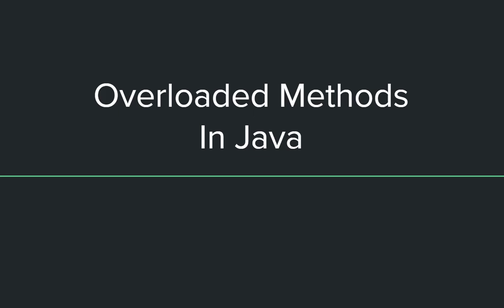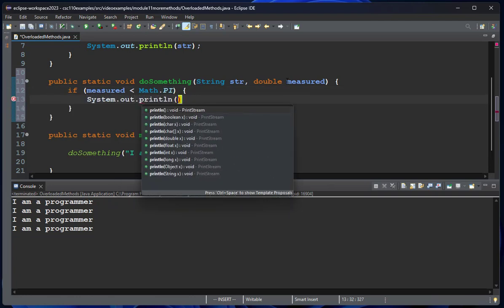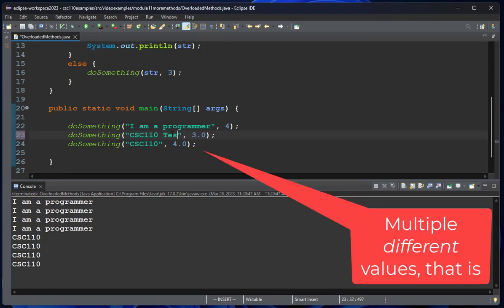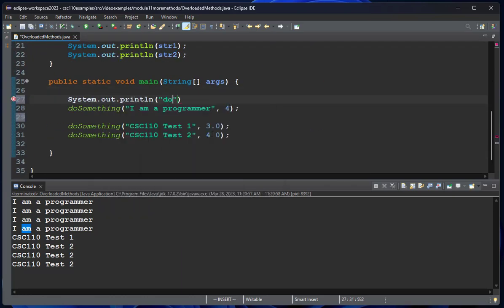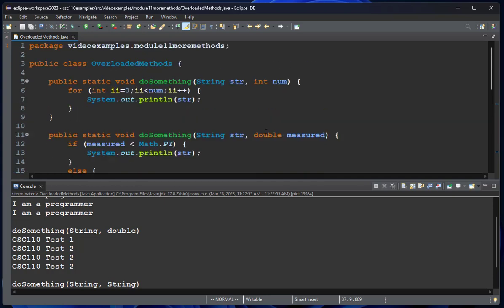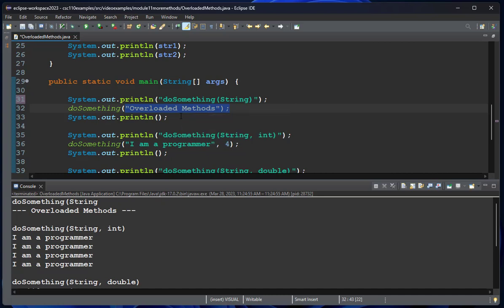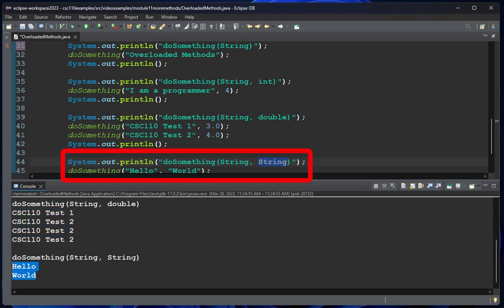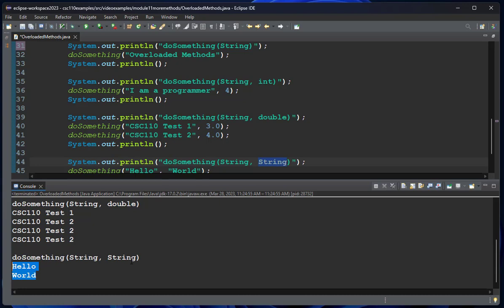Writing Overloaded Methods in Java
This video shows an example of a method called "doSomething" that we overload with different parameters

0:05 - A method that takes a String & an int as parameters
0:30 - An overloaded method that takes a String & a double
1:22 - Testing the methods
2:00 - An overloaded method that takes two Strings
3:25 - An overloaded method with a different number of parameters
4:00 - Discussion about the overloaded methods